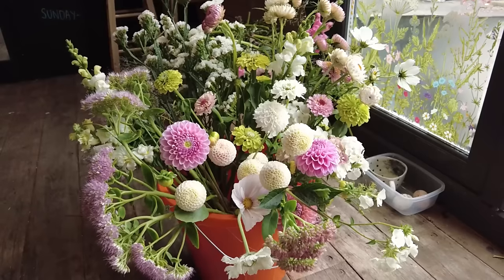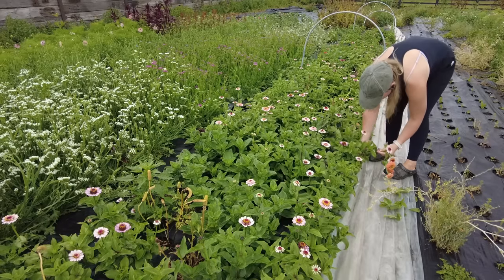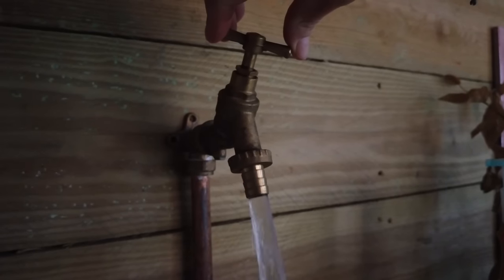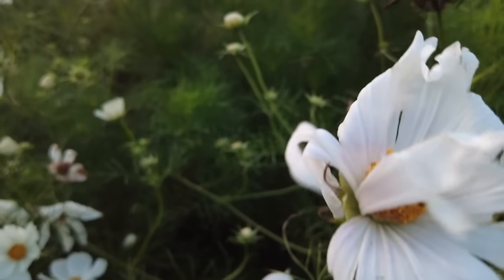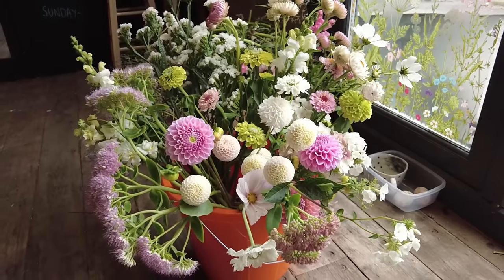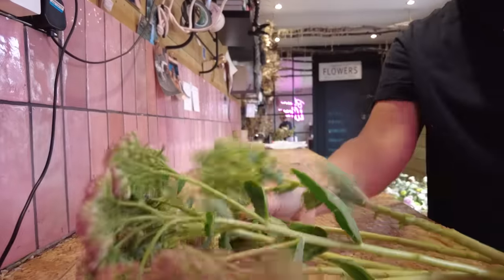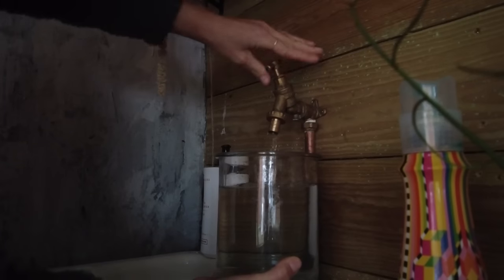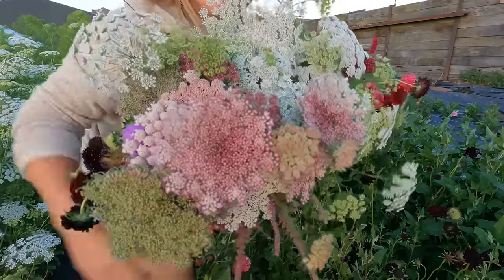How to Cut and Condition Flowers for a Long Vase Life {Incl. Tips for Dahlias, Zinnias, Snapdragons)